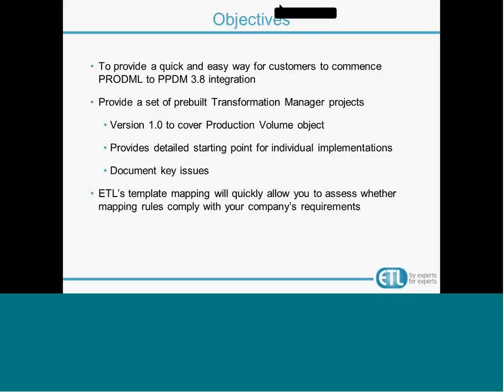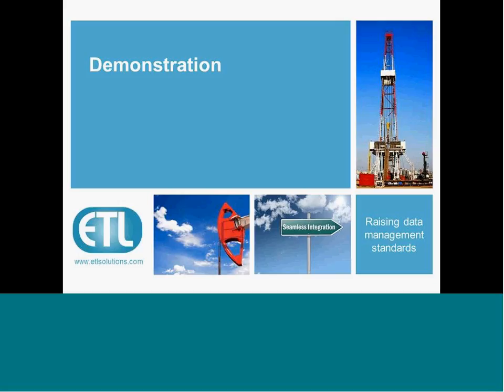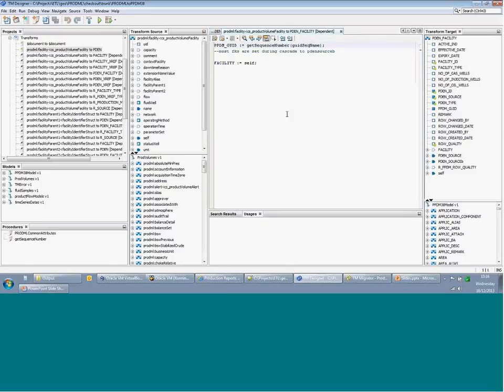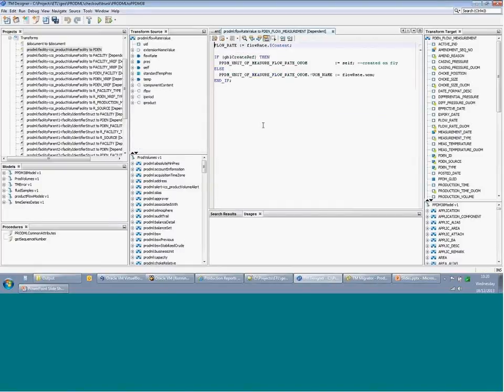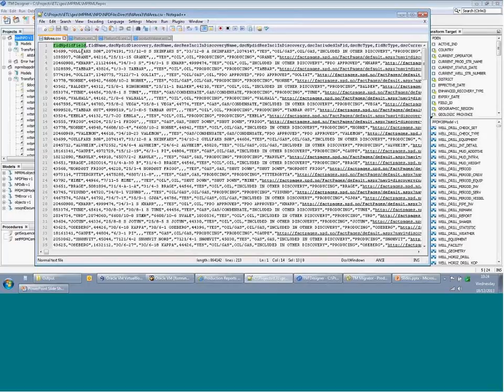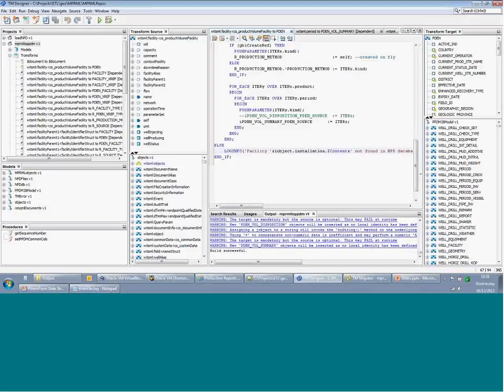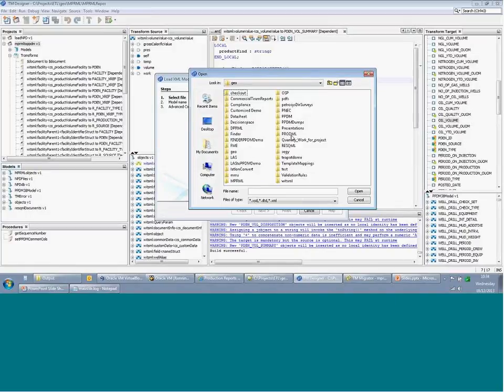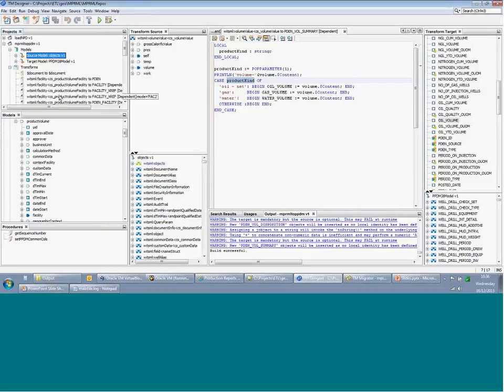PRODML to PPDM mapping webinar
Data integration can be a risky undertaking, and E&P technical data adds particular complexity. Led by data movement expert Chris Griffin, this demo presents the latest sample mapping between the two data standards and show a live data movement.